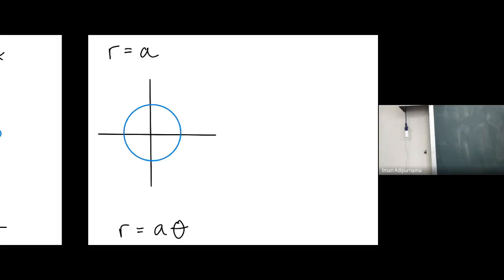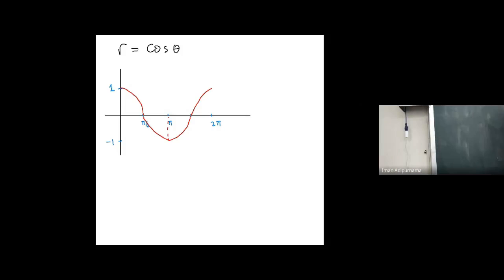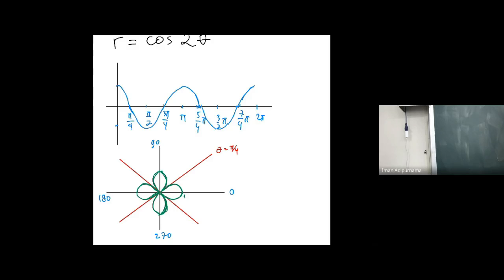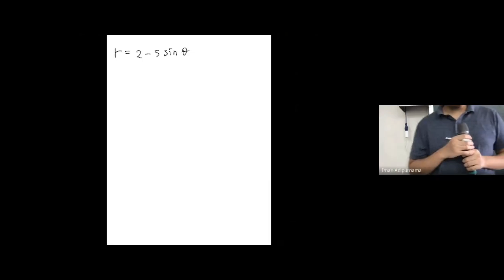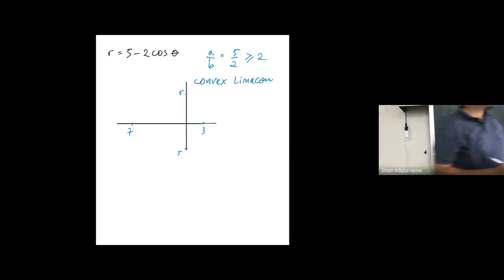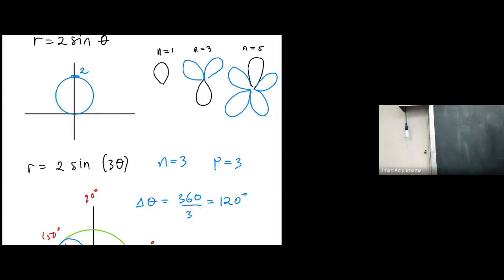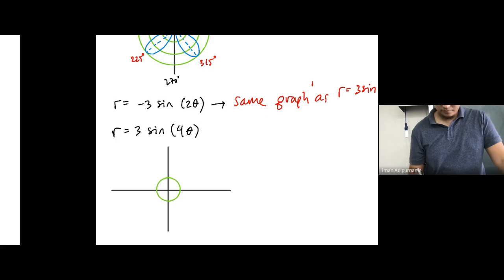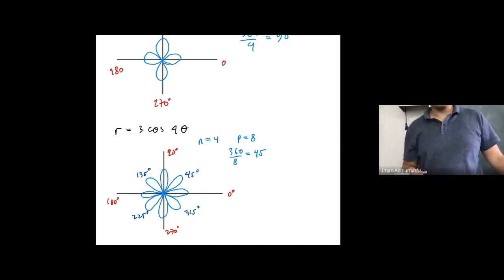Basic Math Class 11/25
This is the recording of the basic math class on 11/25. We are continuing our discussion on polar coordinates especially graphing the polar curves.